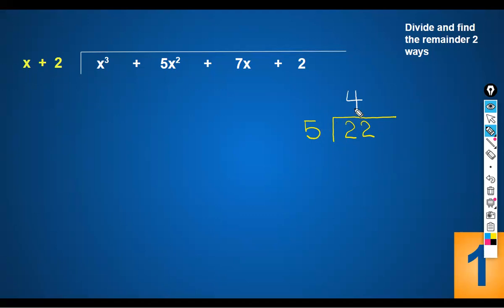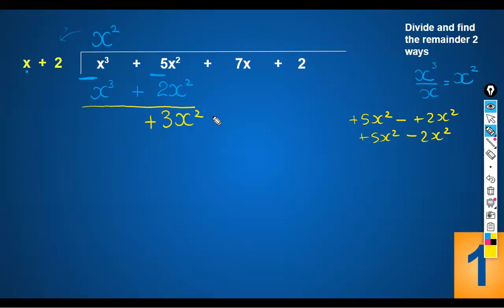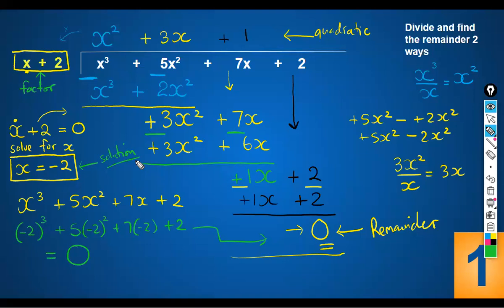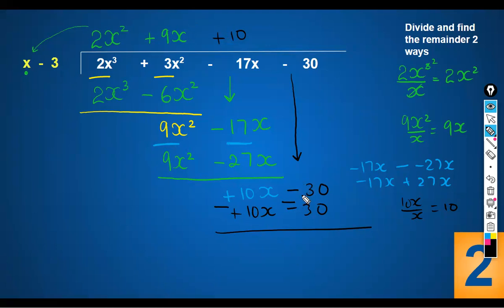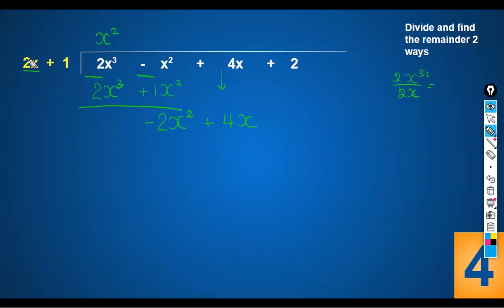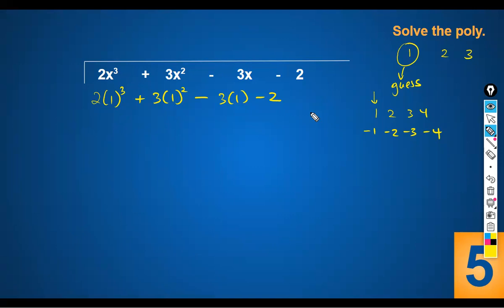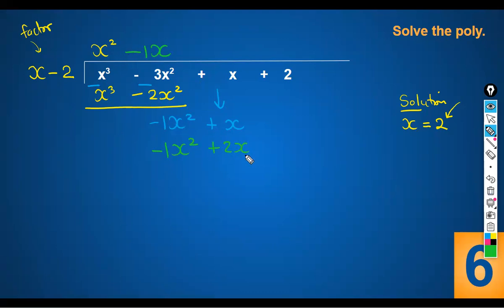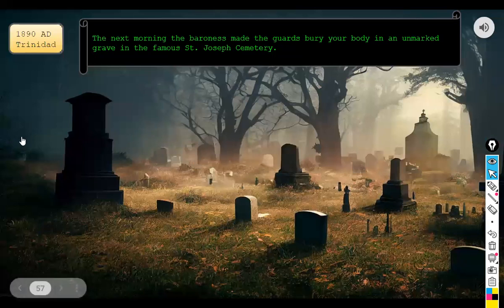CSEC Add Math Remainder and Factor Theorem Part 1